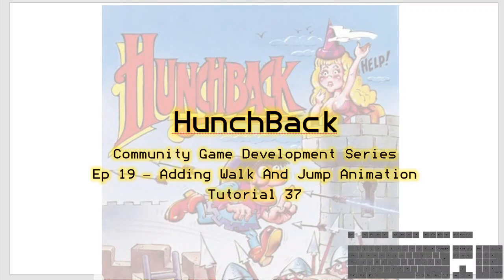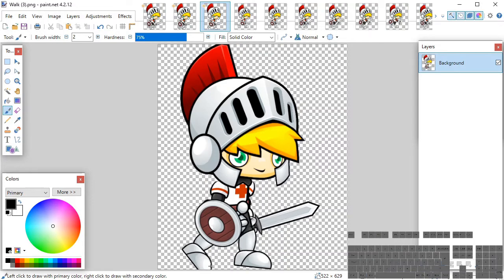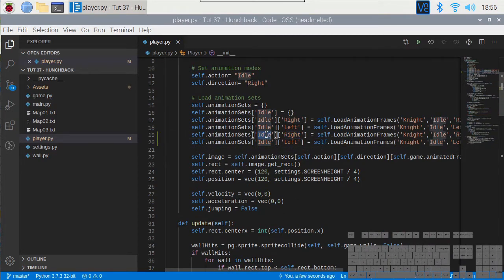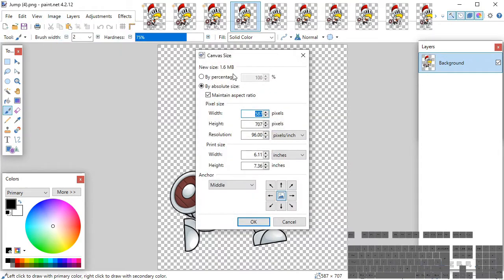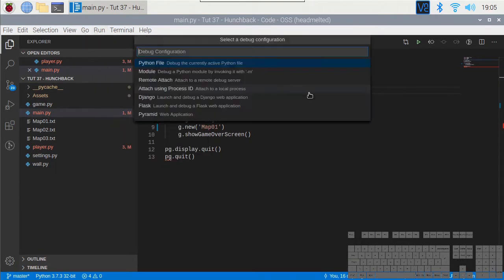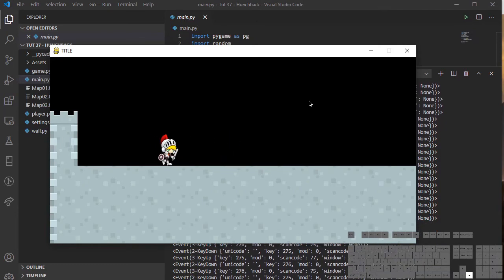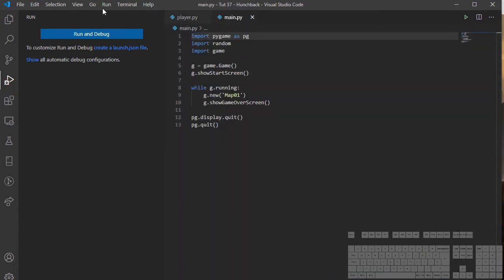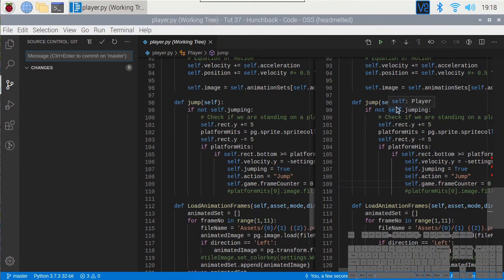Tutorial 37.19 - Adding Walk and Jump Animation (PyGame Python)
Right then, we start getting into the knitty gritty of the game development, and we start with creating a game template in pygame that can be used for all game development within the python / pygame development system.

And then developed a simple player sprite that moves about the screen.

In this video we start to add the walking and jumping artwork to the game ;)

Forum : forum.OldSkoolCoder.co.uk

Stuart Hurst

Juergen Pichler
Mark Shepard
G^Ray Defender
Raven
Matt Kasdorf
WauloK

John DiLiberto
Julien Nadeau Carriere
James Bearss
HybridGrid
Adam Sommer
Gregor Gramlich
Amok
JMLaniel
Docster
AndyMagicKnight
GaryMeg
Cyb3rfly3r
Stacy Bates

Peter Martin
Jeffery T Birt
James Taylor
Robin @ 8 Bit Show And Tell
Karl Tylman
Ben Wood
Michael Nielsen
Justin
Richard Sopuch
Antonio Bianchetti
Jesus Garcia
Mike Richmond
Pagetable.com
Stuart Garnham
Zerfall
TriGaDe
Phaze101
KnightFire
Edi Frankovic
RetroSteve
Lycoris4
Mark Kaufmann
David Pickford
Wayne Bushby